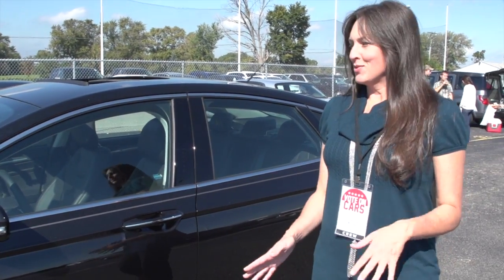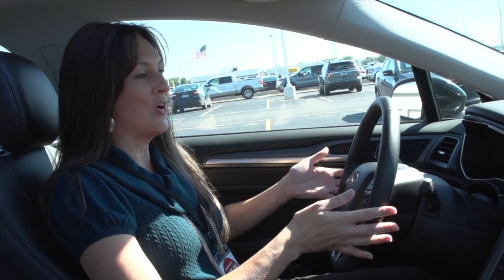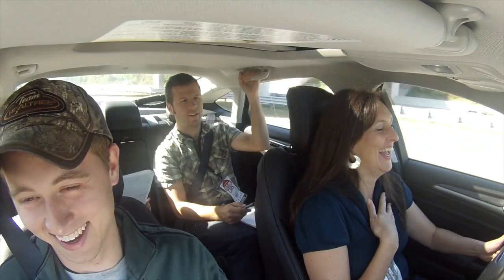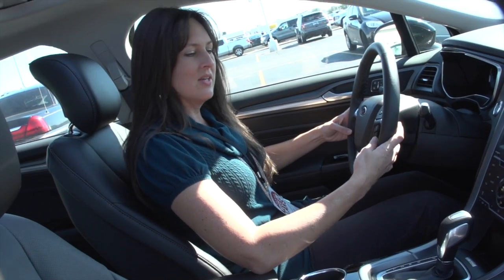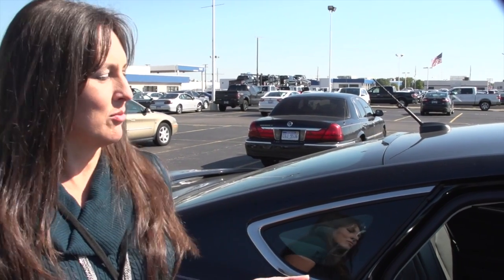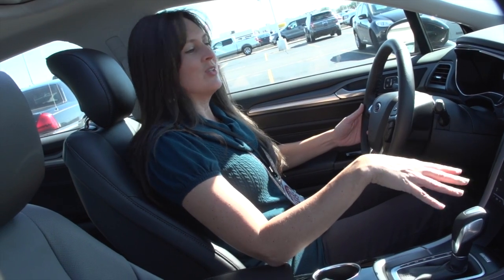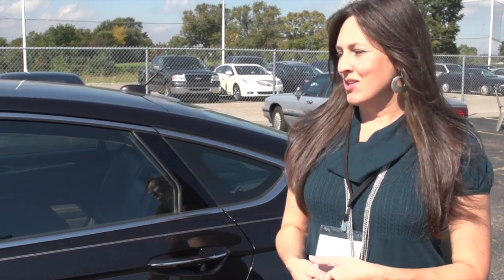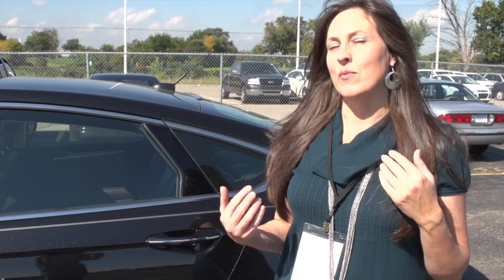Mom Tested Ford Fusion Energi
and we'll match you with the most relevant videos for your search.

Kim's a wrestling mom exiting the child rearing phase of her life. Will she consider Ford Focus Energi as she considers retiring her kid hauler?